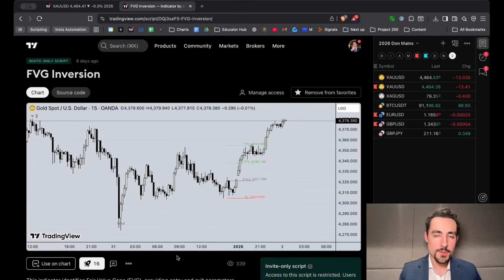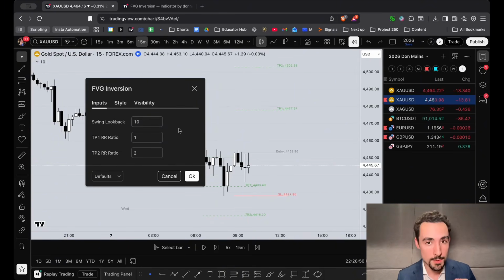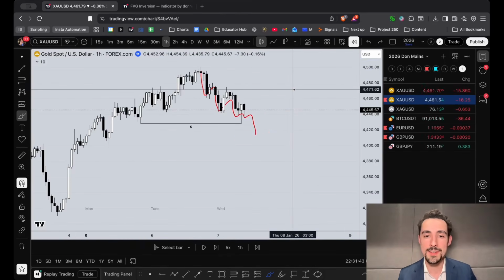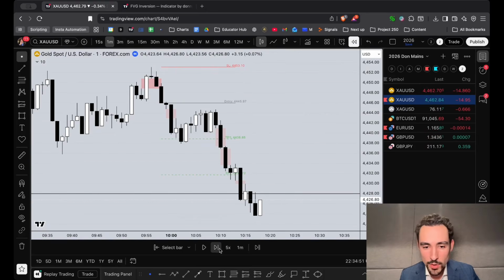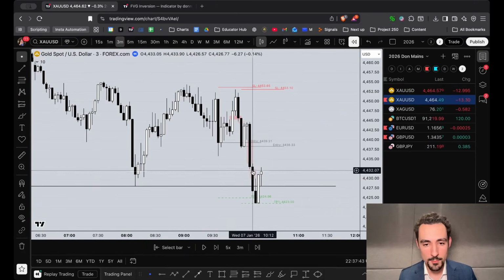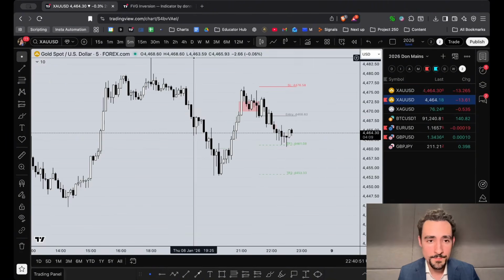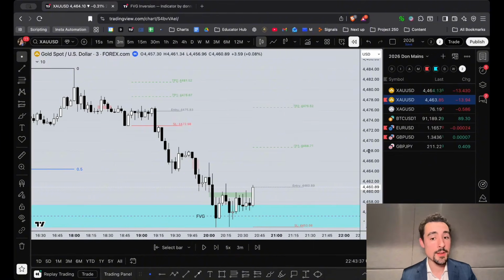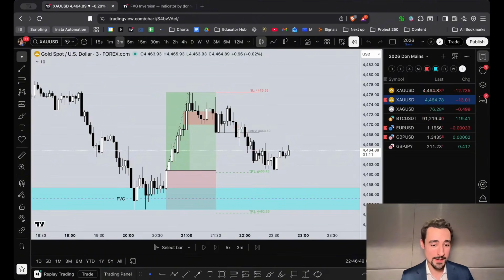Simple Inverse FVG Indicator (iFVG)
Introducing my new iFVG indicator, and how to use it :)

Hopefully this video helps, and if you’d like to access the indicator, just join our free community!